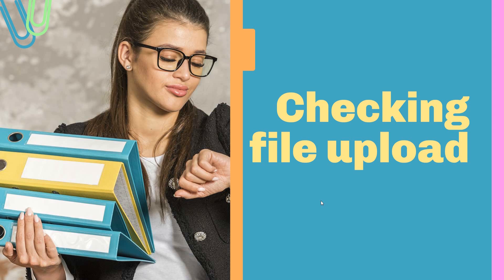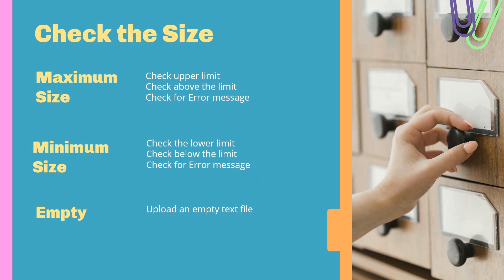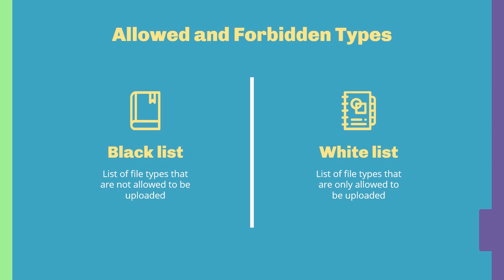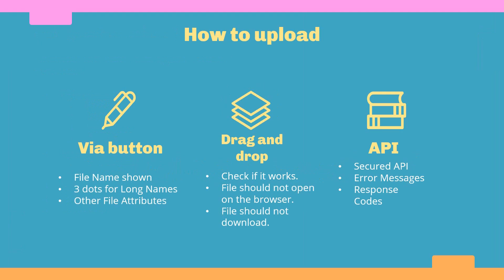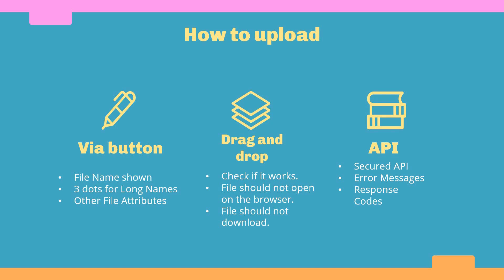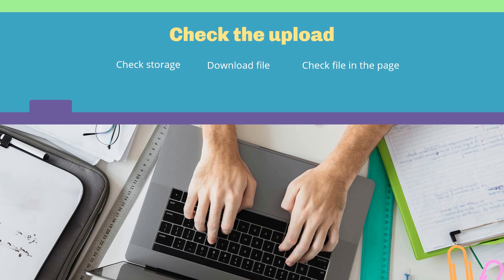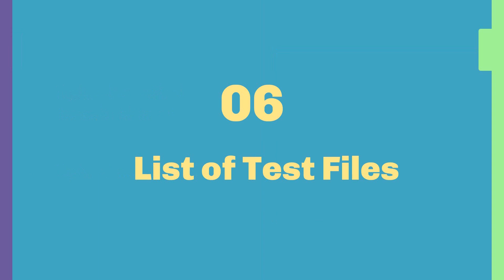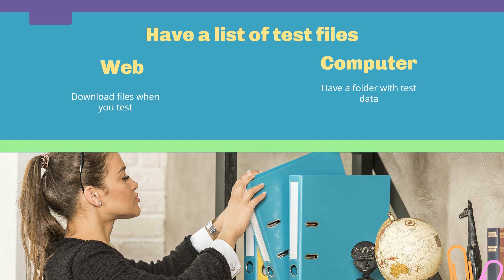How to test file upload